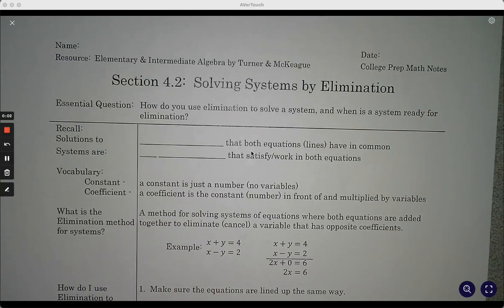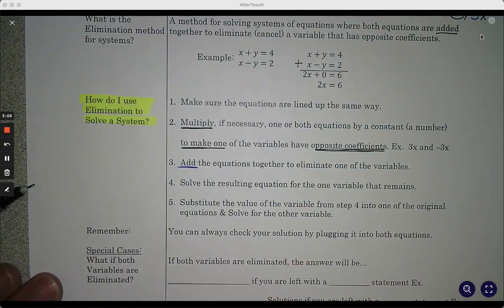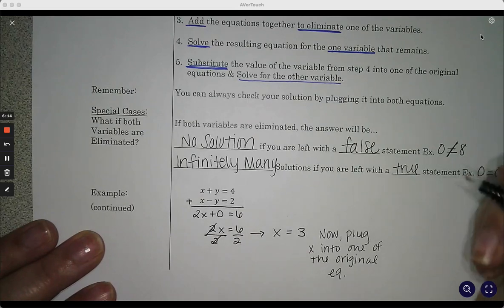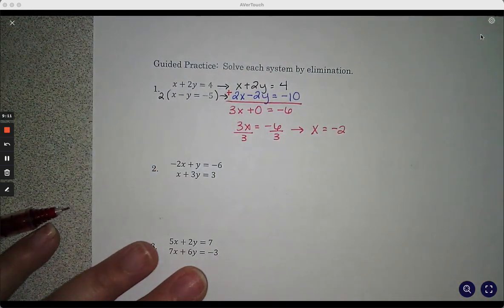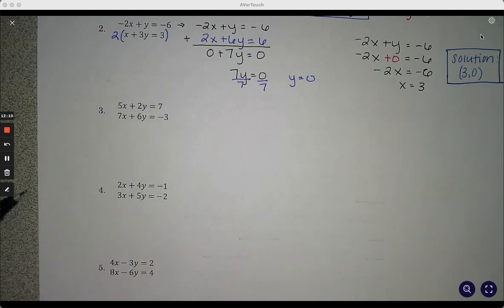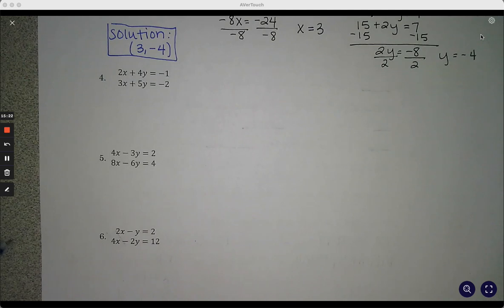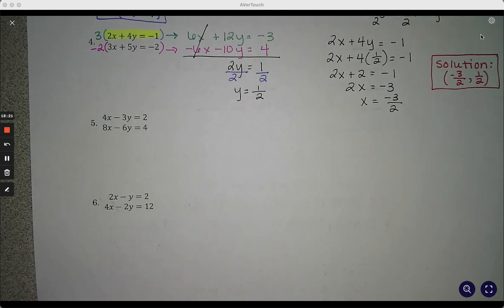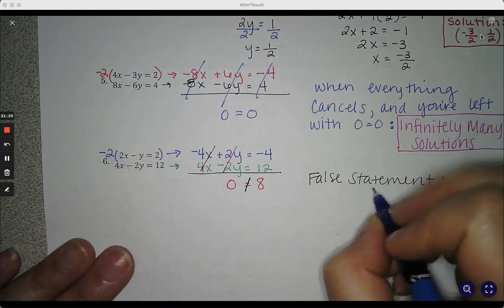4 2 Solving by Elimination CPM